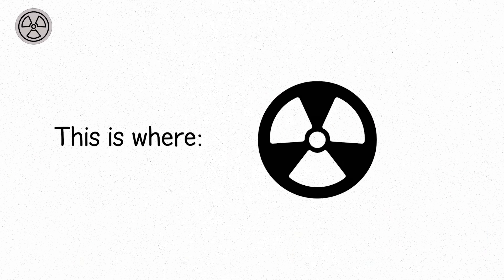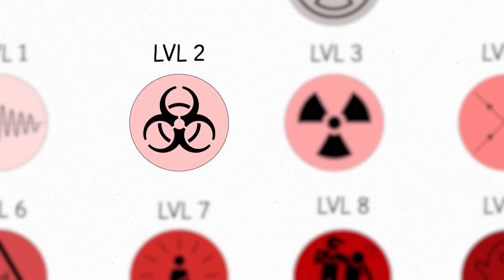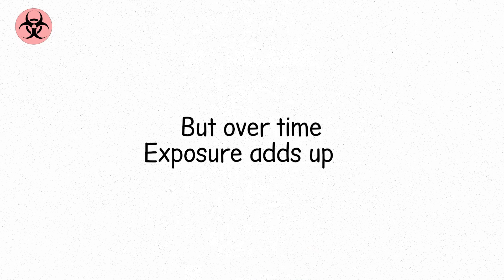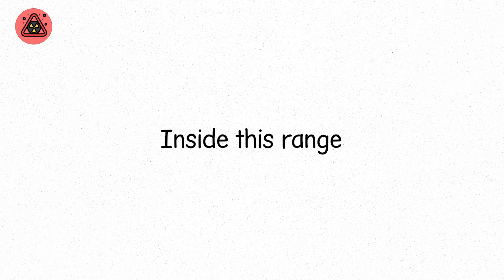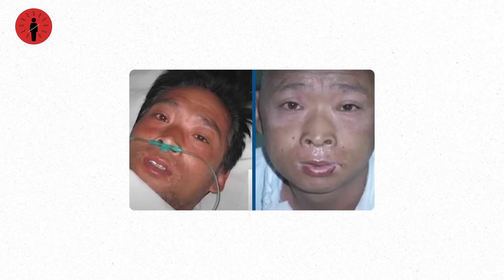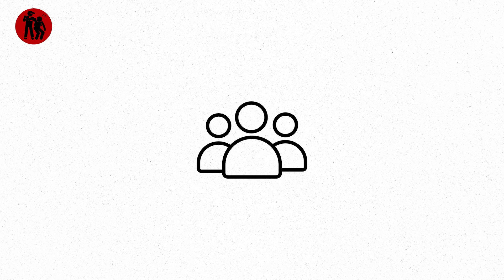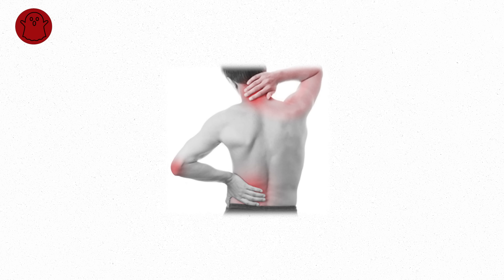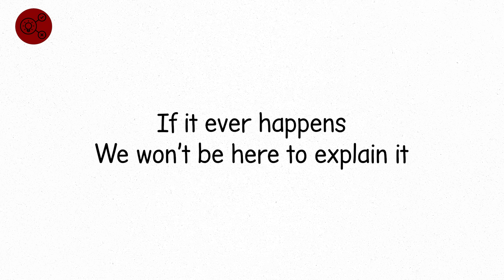Every Radiation Level Explained in 13 Minutes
Time stamps:

00:00 - Level 0 (Regular)
00:58 - Level 1 (No danger)
01:51 - Level 2 (No danger)
02:48 - Level 3 (No danger)
03:44- Level 4 (Long exposure)
04:55 - Level 5 (Dangerous)
06:04 - Level 6 (Dangerous)
07:16 - Level 7 (Fatal)
08:32 - Level 8 (No survival)
10:00 - Level 9 (No survival)
11:18 - Level 10  (Theoretical)